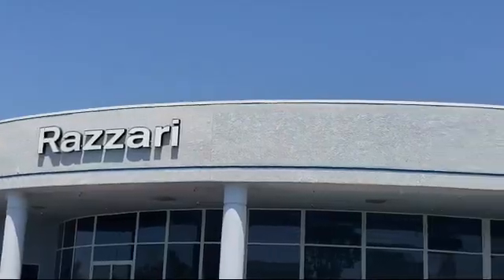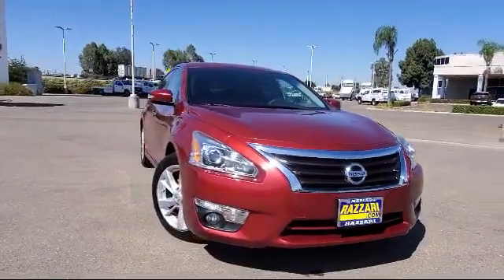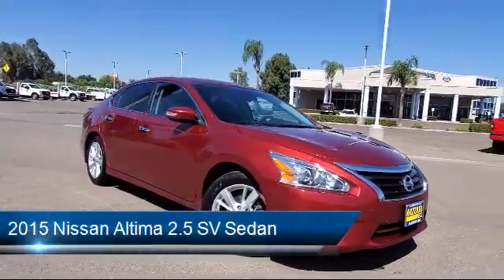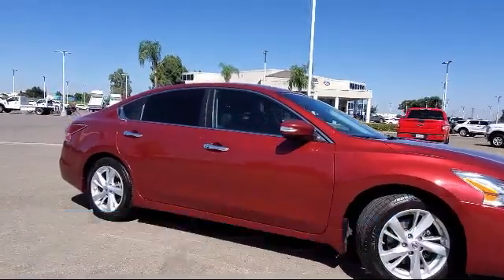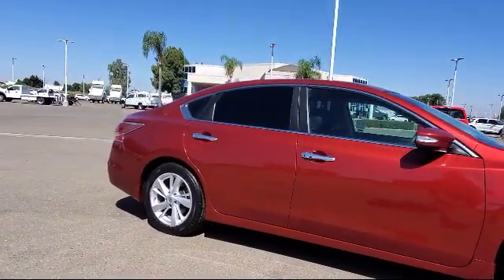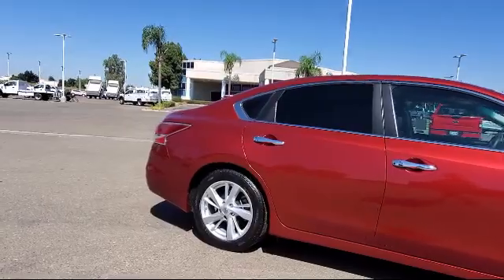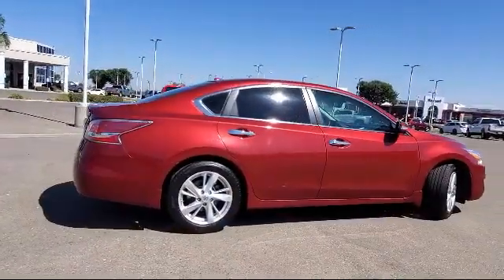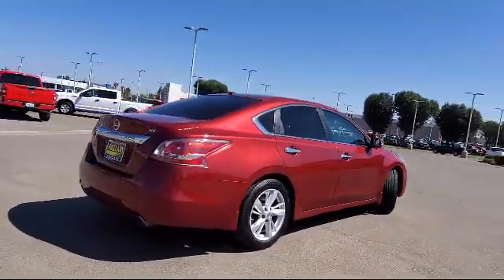2015 Nissan Altima 2.5 SV Sedan Merced Turlock Modesto Fresno Los Banos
2015 Nissan Altima 2.5 SV Sedan Stock Number: NT3412 Vin:1N4AL3AP4FC418521.

Give us a call at or visit our for more information about this or any of our other vehicles.

Razzari Nissan
1675 Auto Center Drive